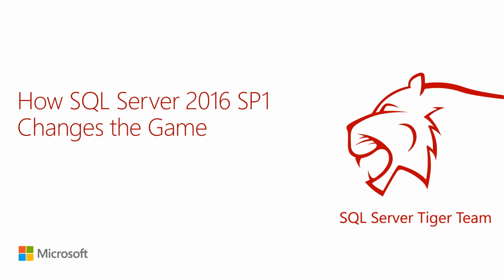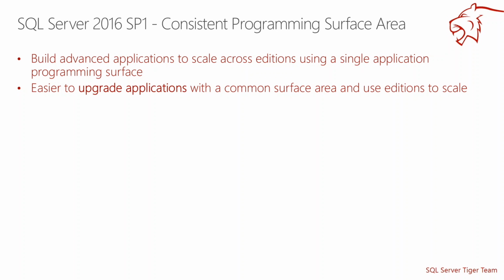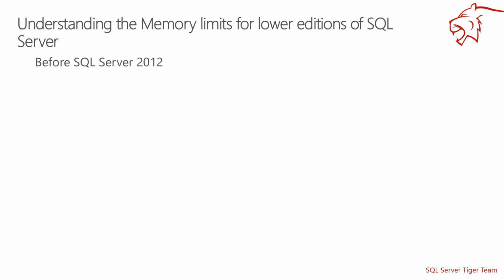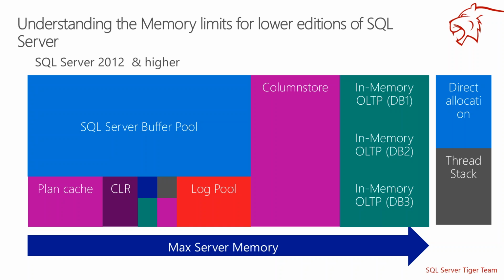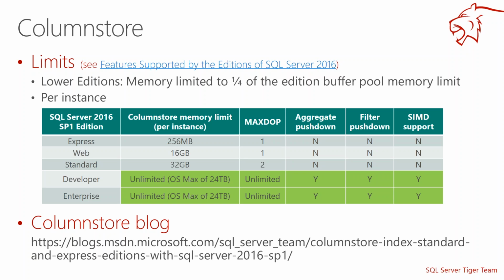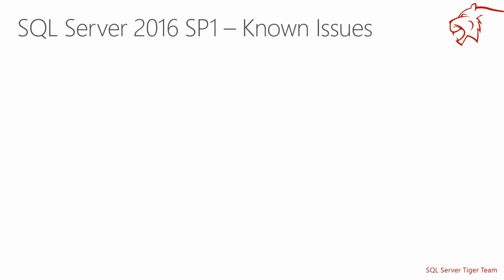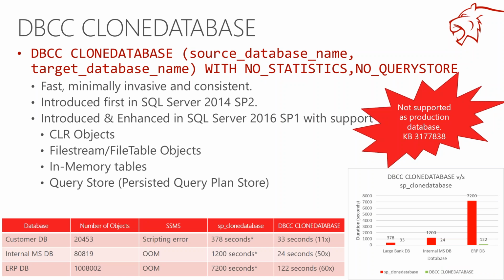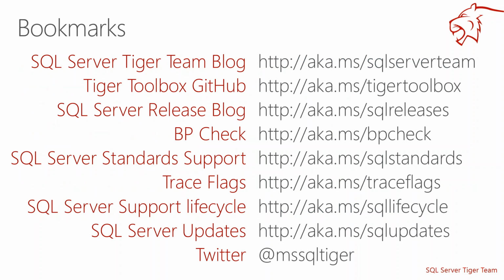How SQL Server 2016 SP1 Changes the Game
With the recent announcement of SQL Server 2016 SP1 providing a consistent programming surface area has generated quite a buzz in the SQL Server community. SQL Server 2016 SP1 allows businesses of all sizes to leverage full feature set such as In-Memory technologies on all editions of SQL Server to get enterprise grade performance. This talk focuses on the improvements and key scenarios enabled by SQL Server 2016 SP1 which makes SQL Server 2016 SP1 an obvious choice for the customers. Come and attend this session to learn on some of the exciting new improvements announced with SQL Server 2016 SP1 to ensure you are leveraging new improvements to maximize performance and throughput of your SQL Server environment.

Parikshit Savjani is a Senior Program Manager with Microsoft SQL Server Product Group part of SQL Tiger team working on making the customers successful on Microsoft Data platform. He has more than 9 years of experience with Microsoft and SQL Server. He started with Microsoft CSS providing reactive support assistance to Premier customers of Microsoft and then moved on to become Premier Field Engineer (PFE) working with large enterprise customers providing best practice guidance, performance tuning, consulting and proactive assistance to improve the overall health of their SQL Server deployment. He actively contributes to the community via SQL Tiger team Blog, Slideshare & by presenting in various SQL Community Events. He has also authored couple of books with Syncfusion on SQL on Azure and SSAS Tabular Model.